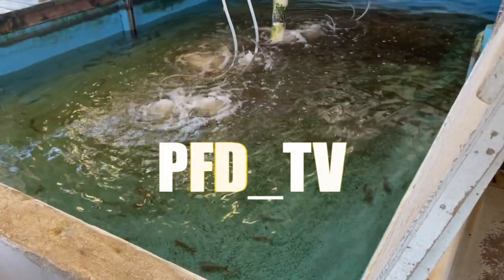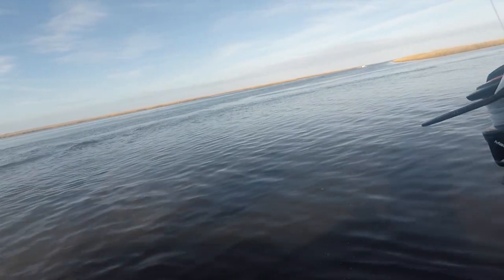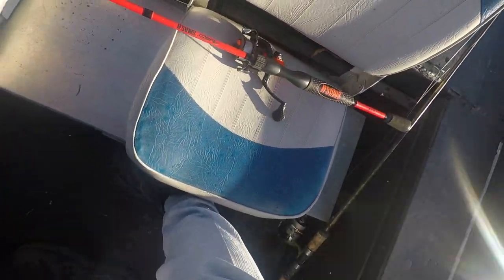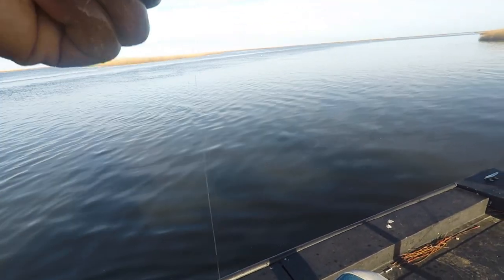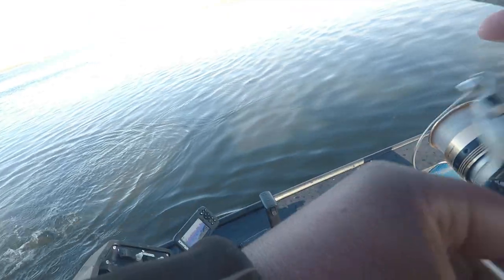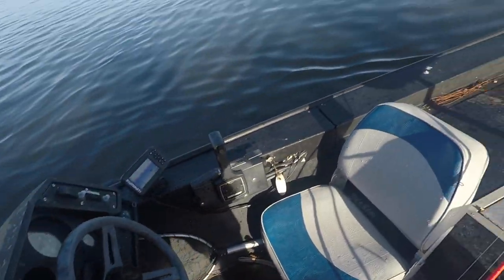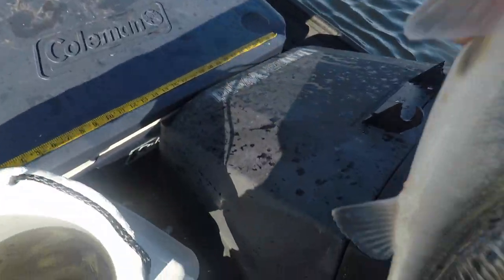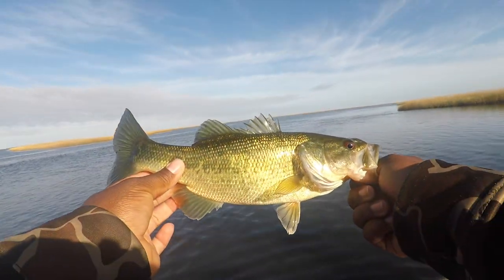SPECKLED TROUT FISHING with CRAPPIE JIGS! (Hopedale, LA)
So we are at the end of the year and I dint want to leave off this year without a good ole fashion speckled trout video. Now I know I'm not the best speckled trout fisherman but today I think I got the job done. Hopedale has to be one of the best places to catch the specks and also other species as well. But what really made the day is what I was catching them on! Nothing like like using small baits on light action rod catching some THICK trout. couldn't have pulled if off without FAST CASTIN BAITS! I hope you all enjoyed this video as much as I did filming it!

CAMERA GEAR